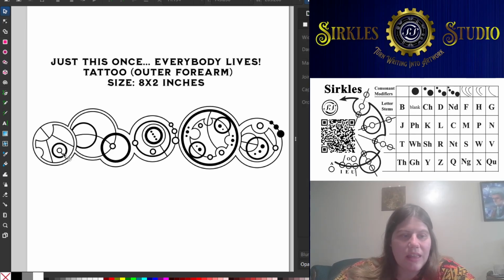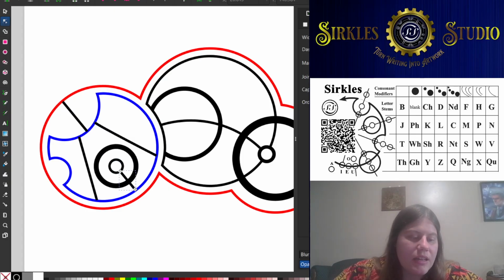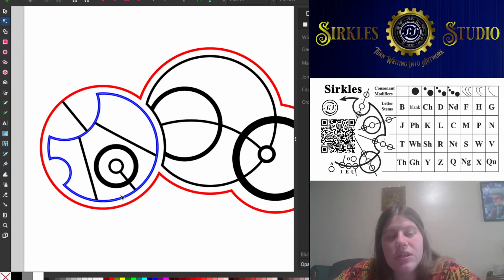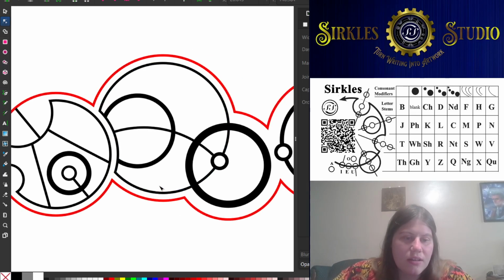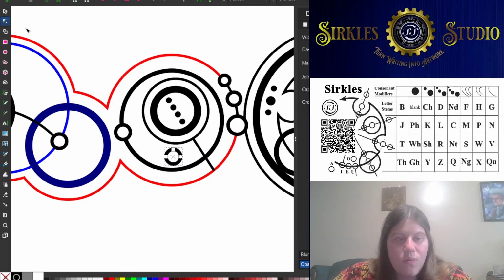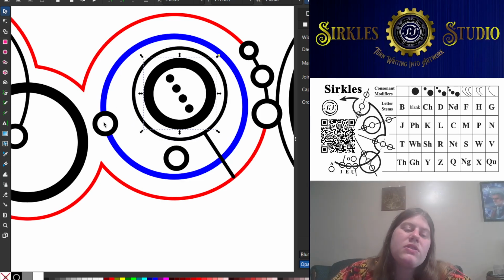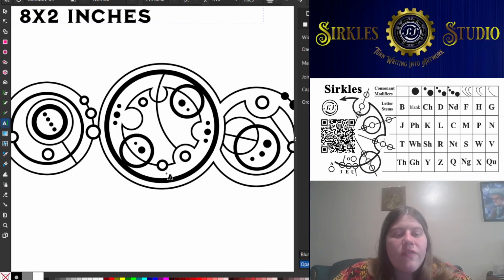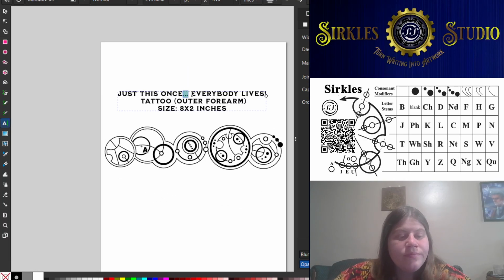Just this once, everybody lives!